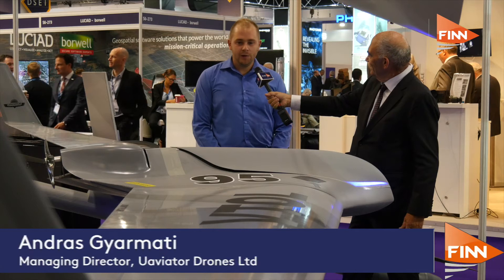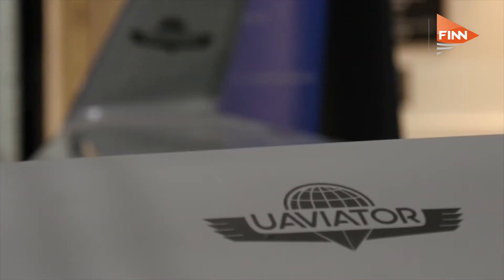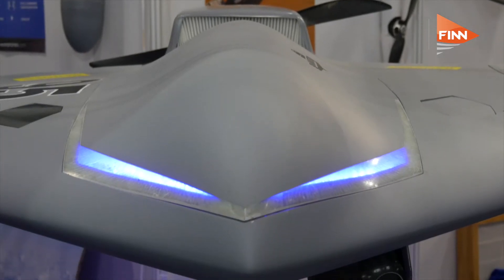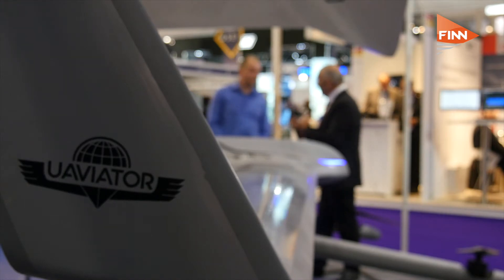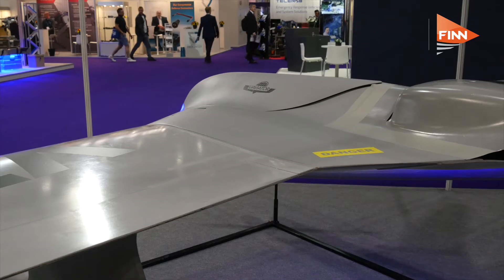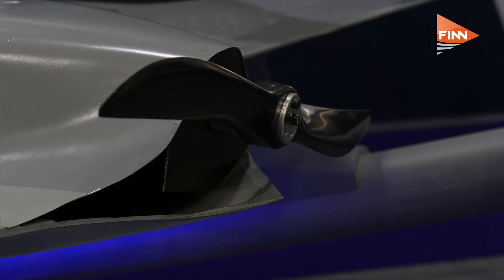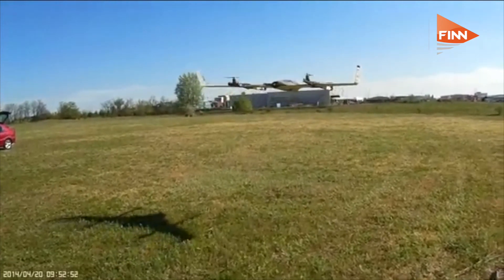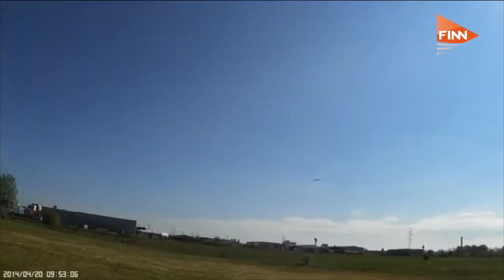UAViator: 1 UAV, many uses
UAViator is showing how you can do many different tasks with one UAV We talked to Andras Gyarmati, Managing Director, UAViator Drones.